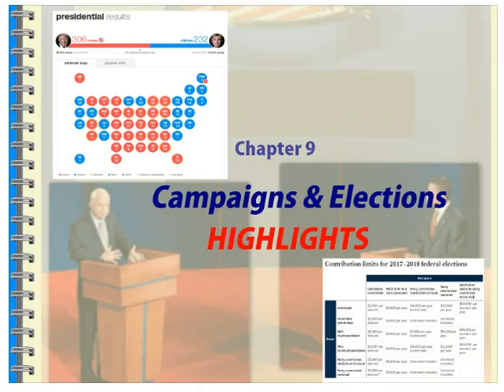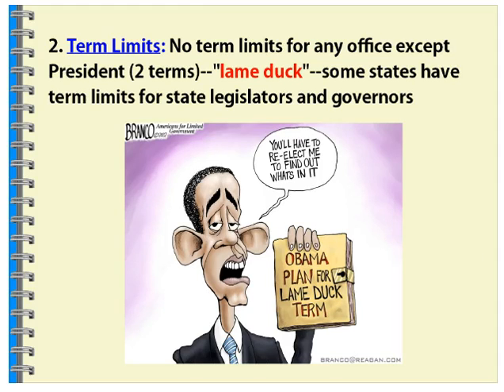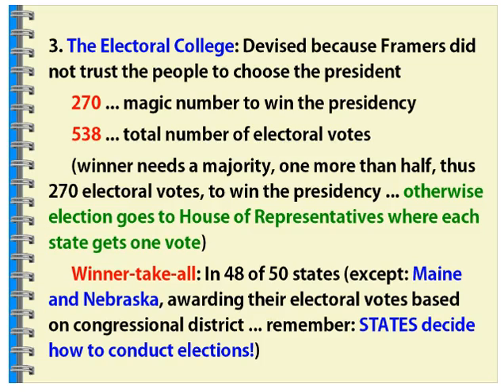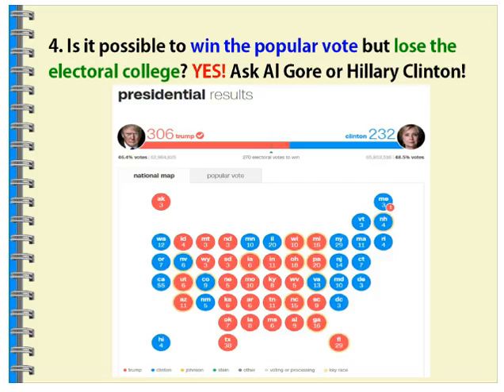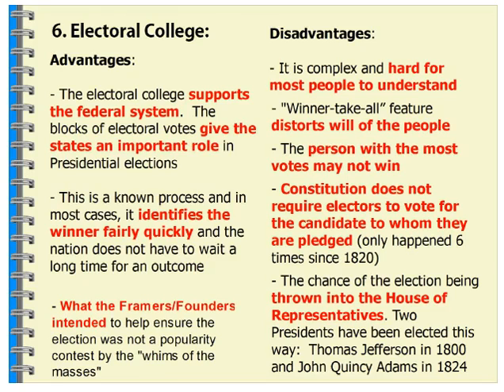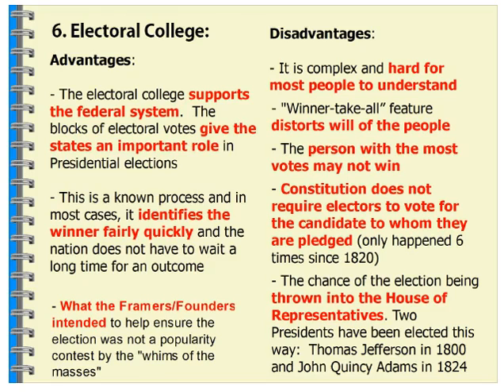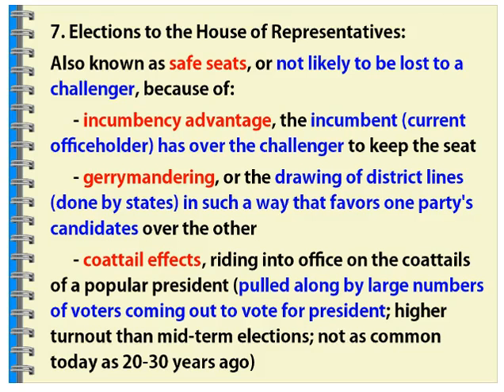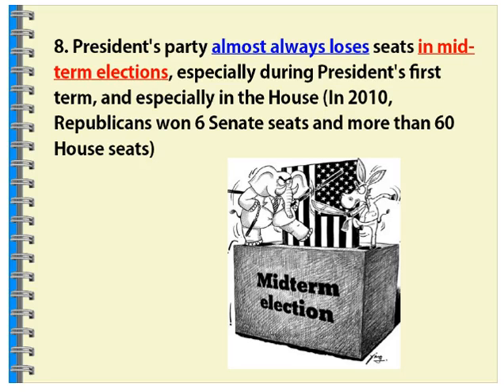Campaigns and Elections: The Keys to Winning the White House, a House Seat or a Senate Seat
How does one win the electoral college? What are staggered seats? What is a safe seat? Why does the president's party tend to lose seats in mid-term elections? How does gerrymandering and incumbency advantage impact an election? Are presidential coattails still effective? What are advantages of the electoral college? Watch these highlights from Chapter 9 of the AP U.S. Government & Politics text from Magleby, Light & Nemacheck to find out more.